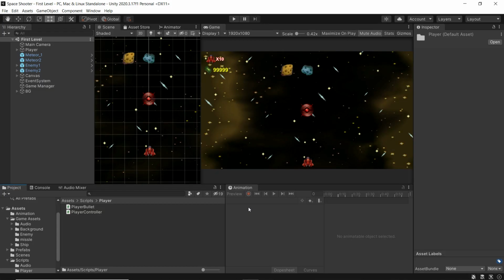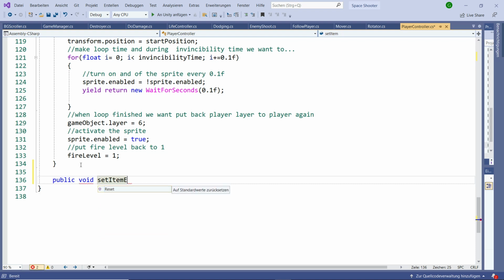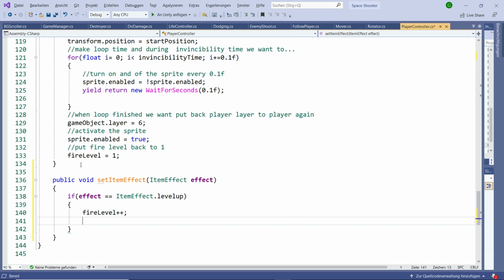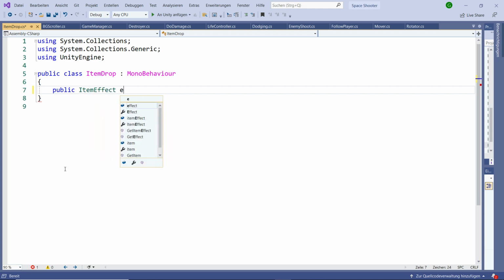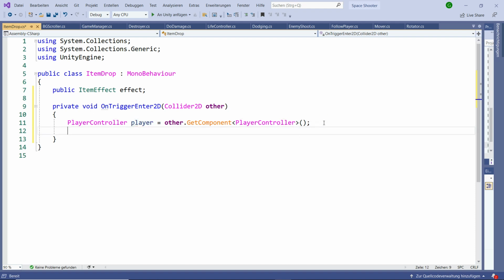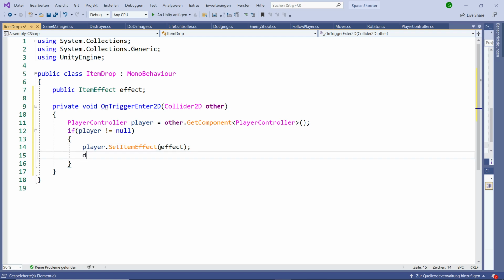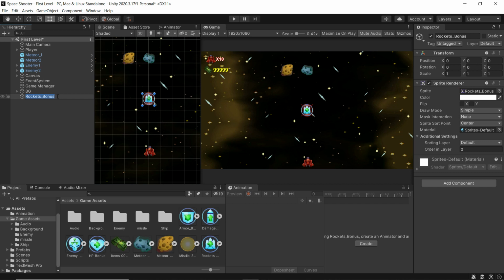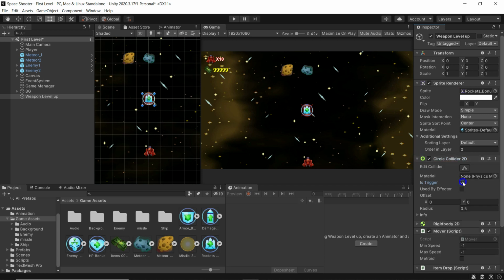How to make Space shooter Game with Unity Tutorial# 23 Item Effect Weapon Level up